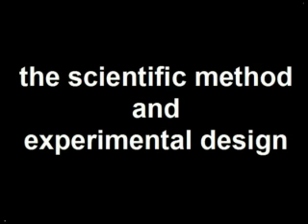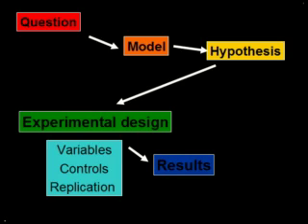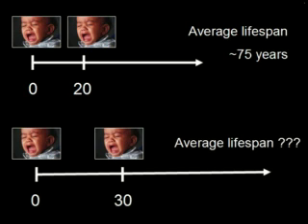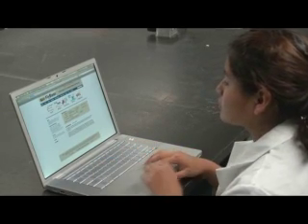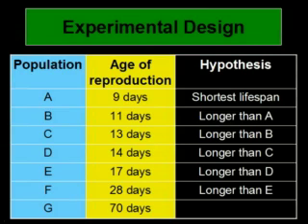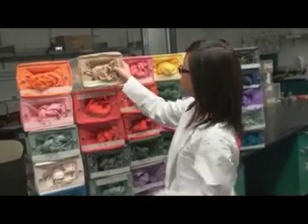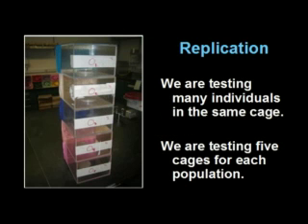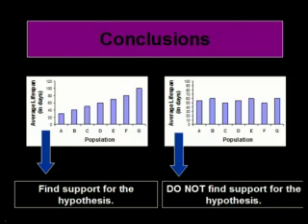The Scientific Method and Expermental Design